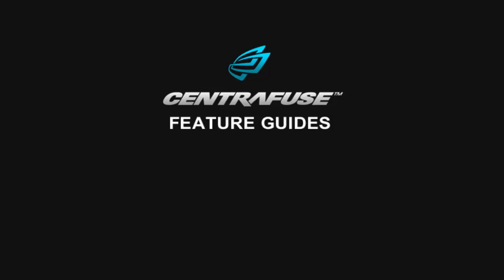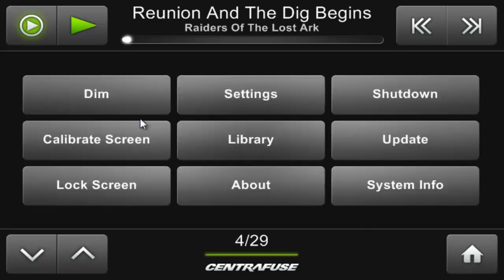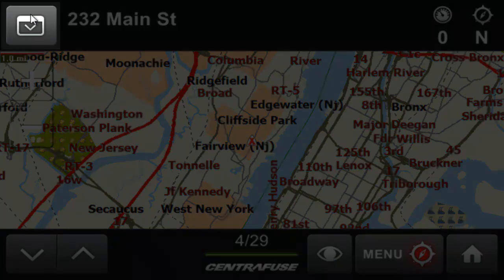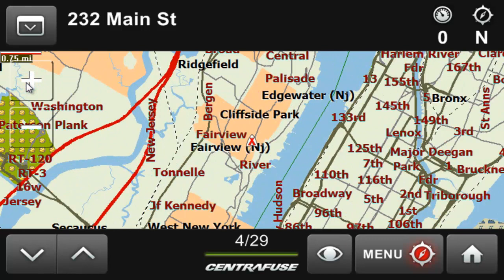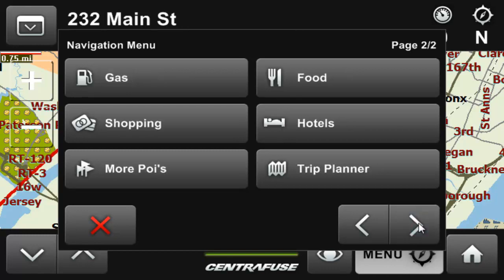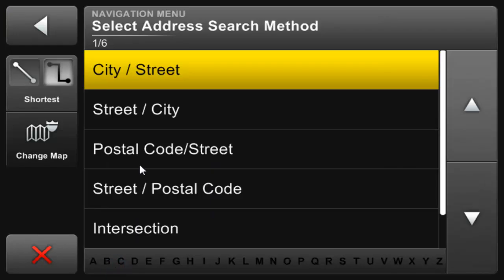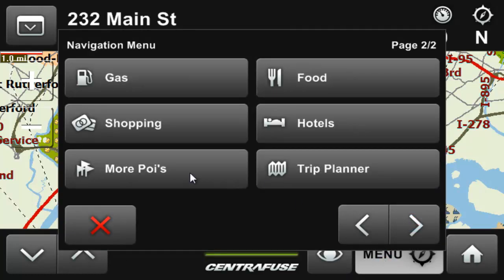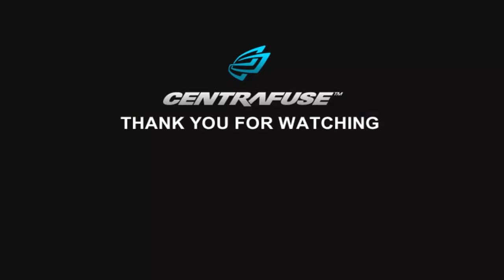Centrafuse - Navigation Overview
A brief overview on installing Centrafuse Navigation and getting it up and running on your CarPC